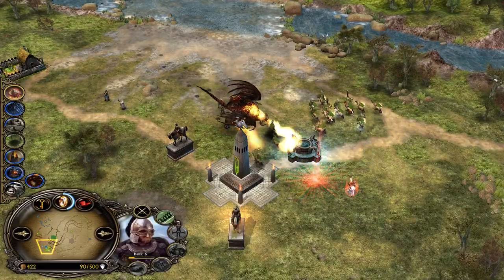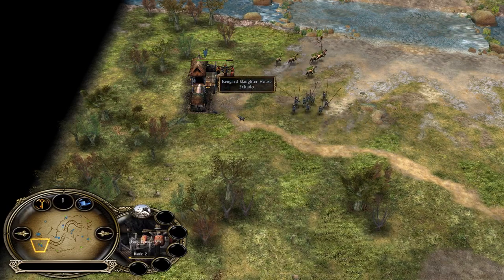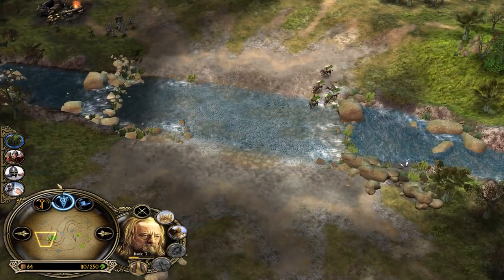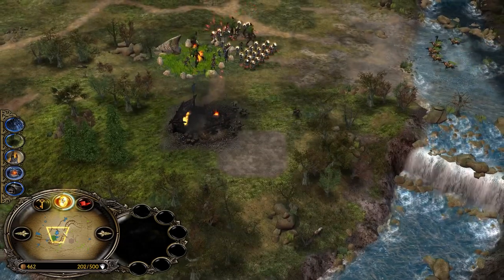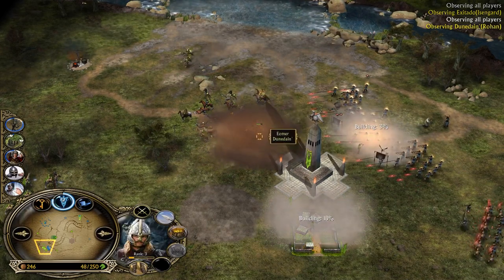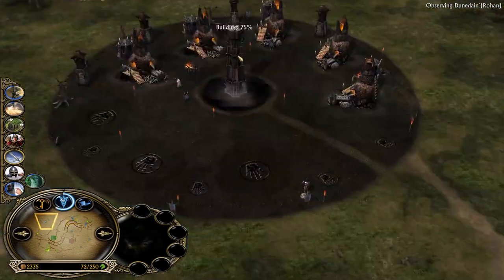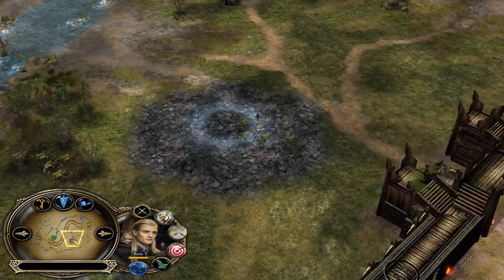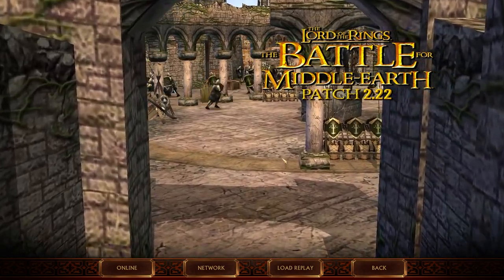BFME1 World Championship | Rohan VS Isengard | Amazing Gameplay Patch 2.22